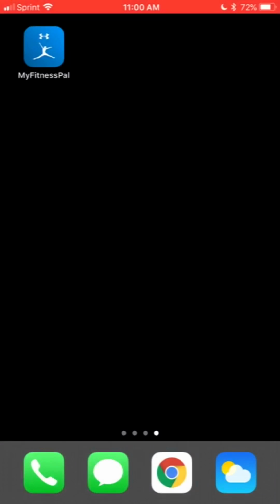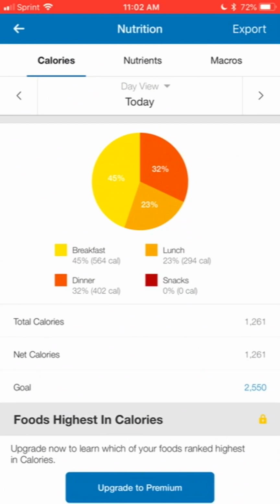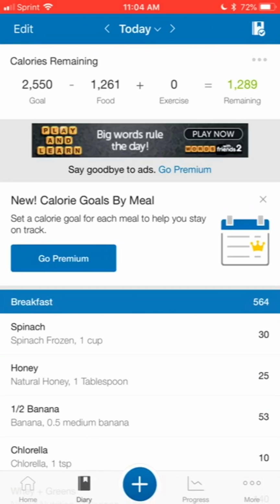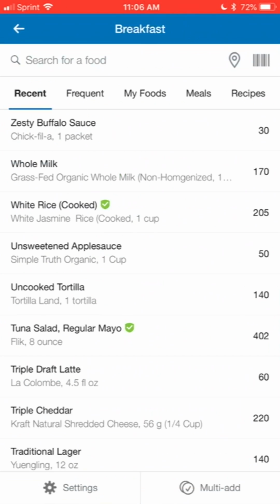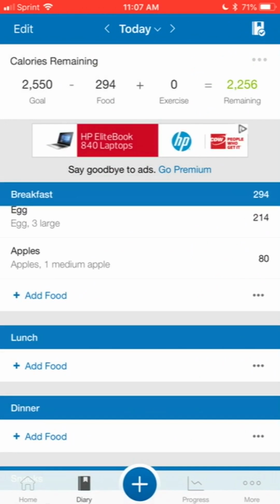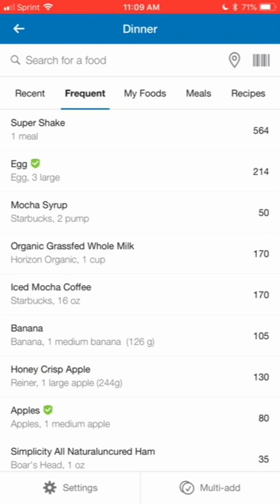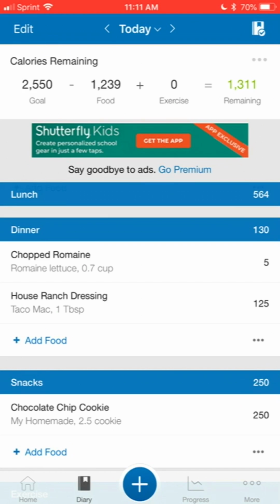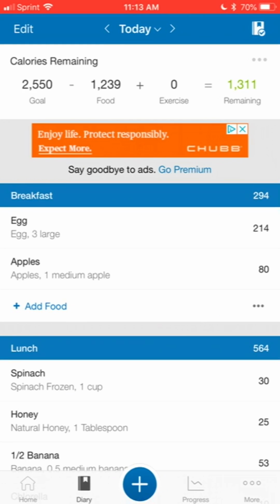How to use My Fitness Pal (the basics)